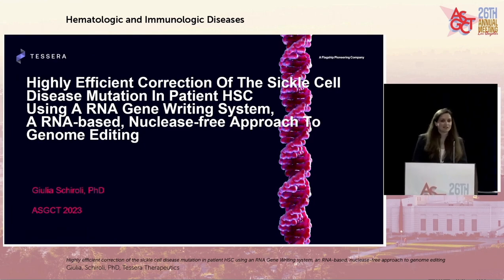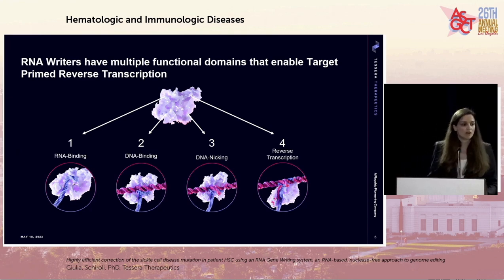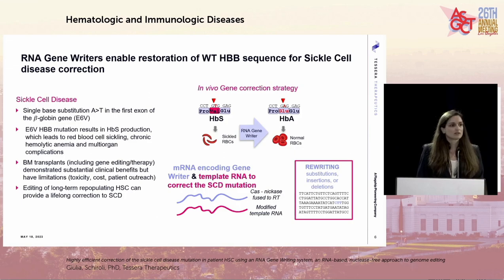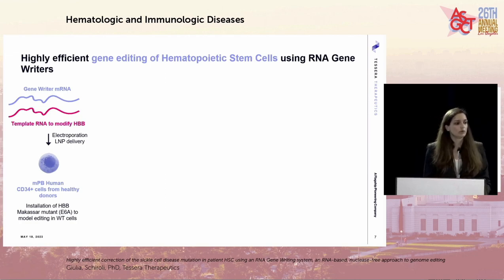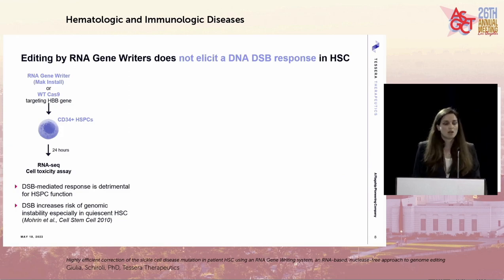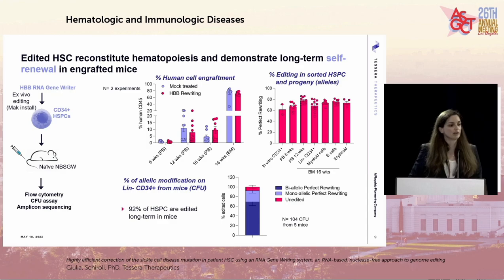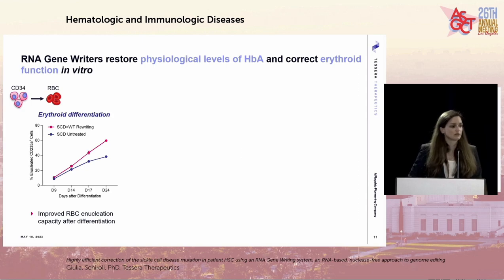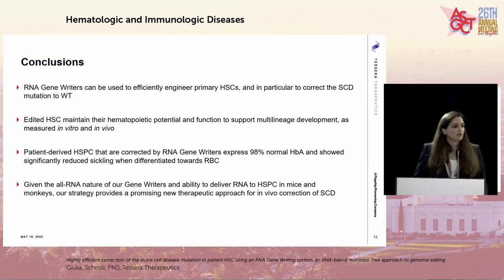RNA gene writing for SCD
ASGCT 2023
Highly efficient correction of the sickle cell disease mutation in patient HSC using an RNA Gene Writing system, an RNA-based, nuclease-free approach to genome editing
Giulia Schiroli, PhD, Tessera Therapeutics